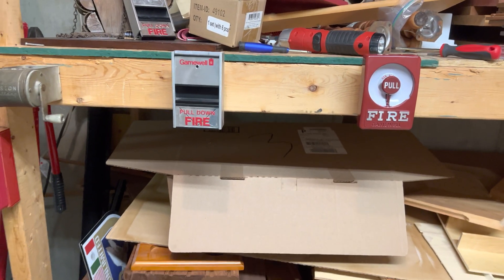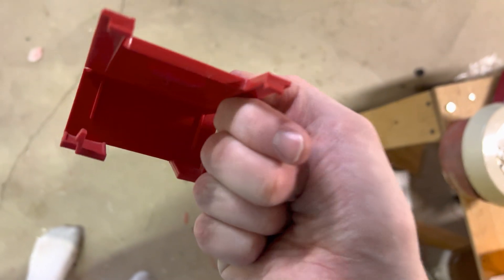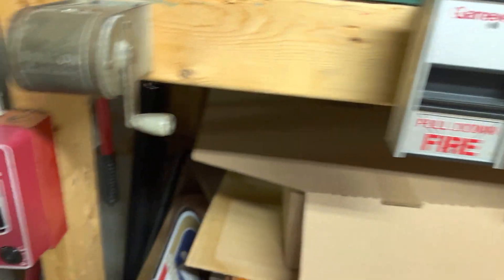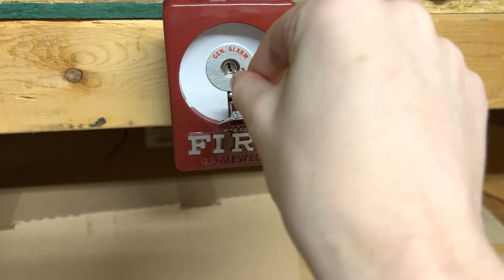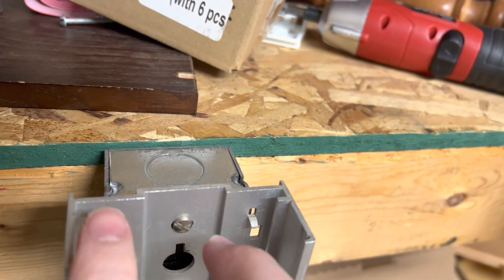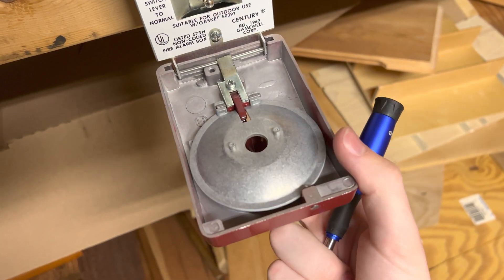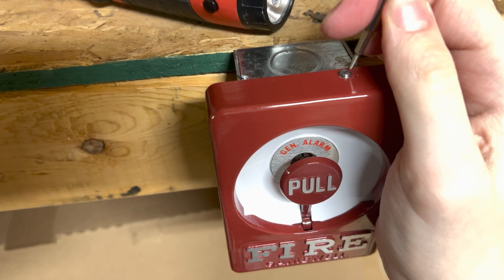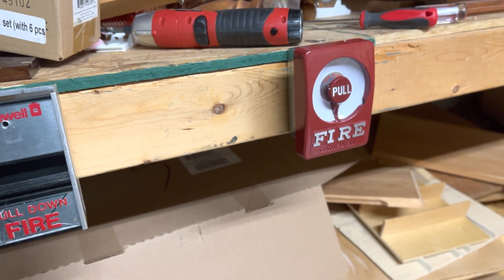FireAlarmFriday | Comparing Two Gamewell Century Fire Alarm Pull Stations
Two completely different models and designs, both the M69 and M46 are part of Gamewell’s Century series of pull station